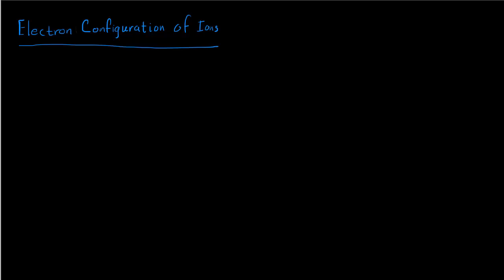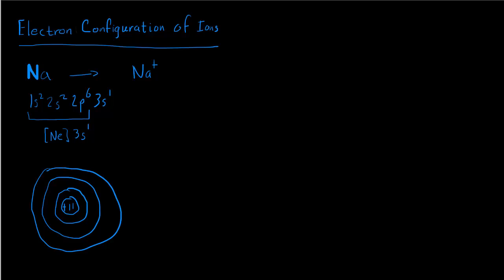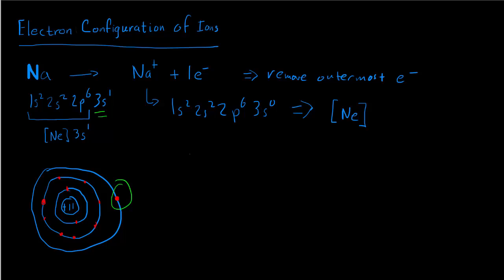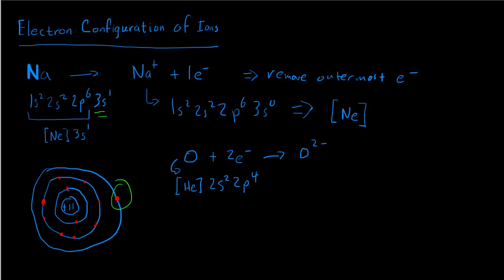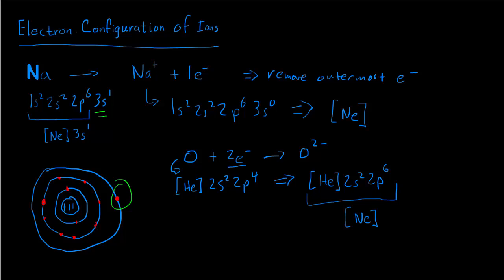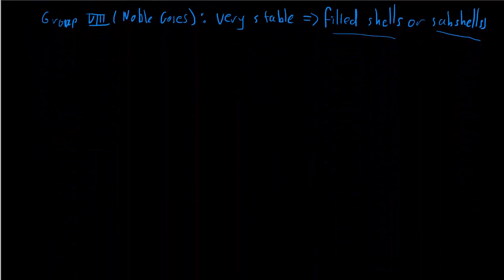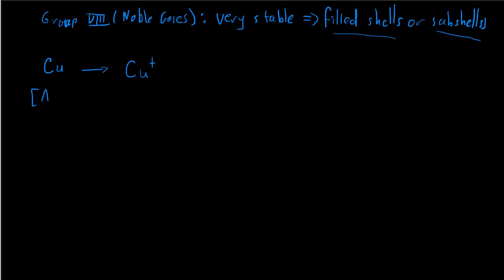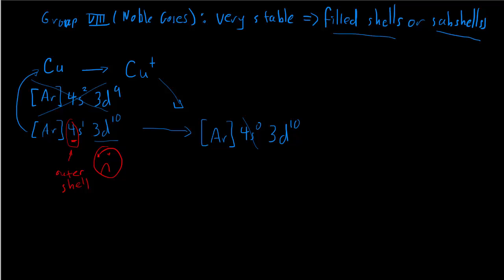Electron Configuration of Ions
How to write the electron configuration of ions.